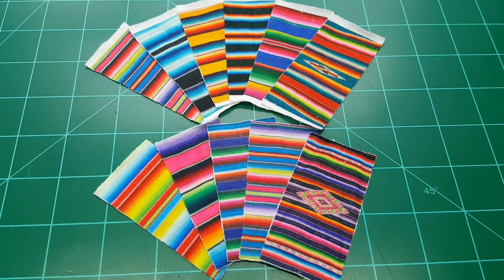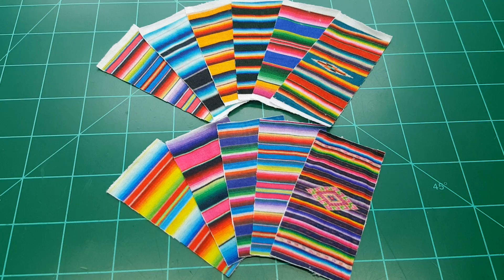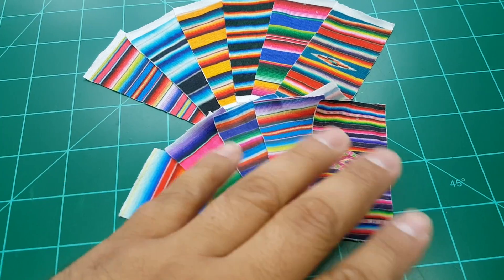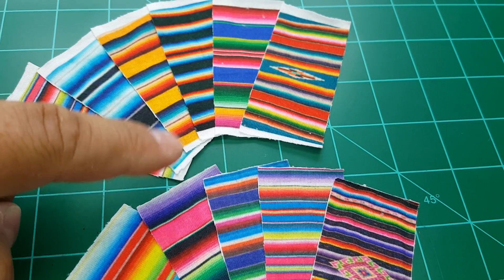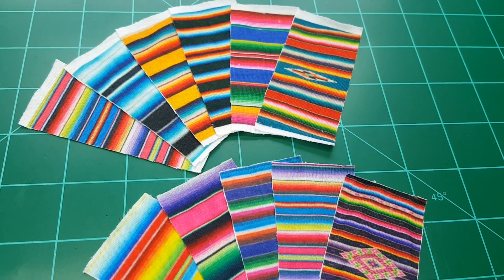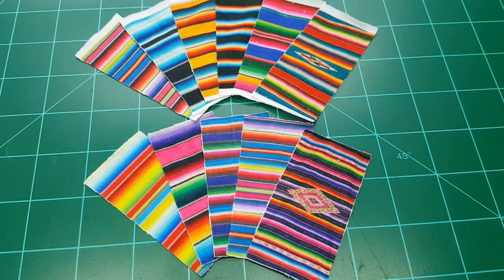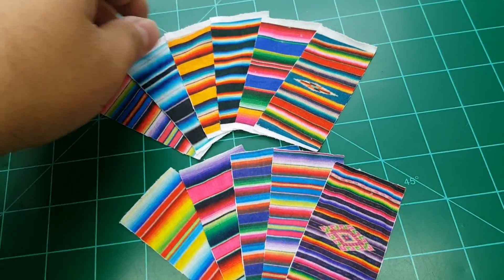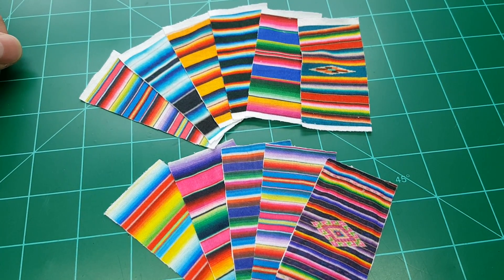Scale Mexican/Serape blankets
For 1:24/1:25 scale model cars